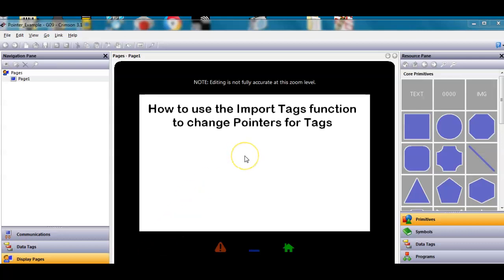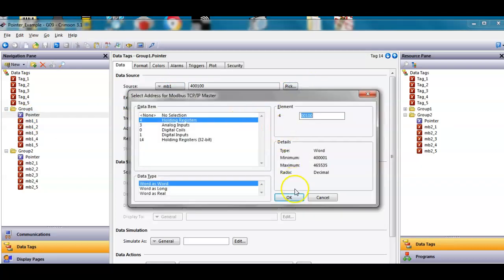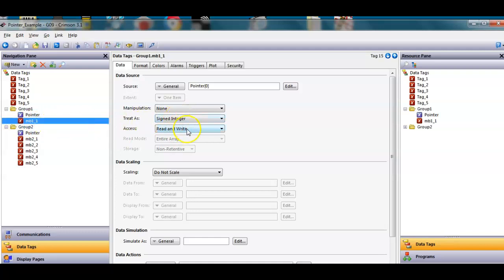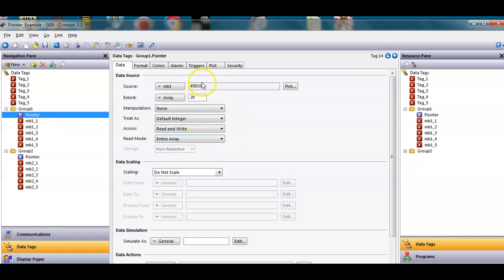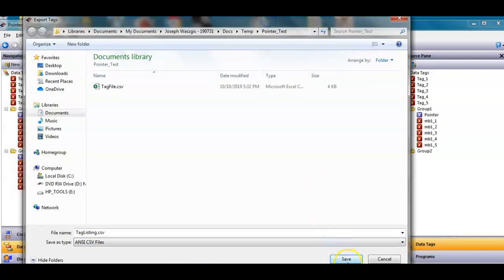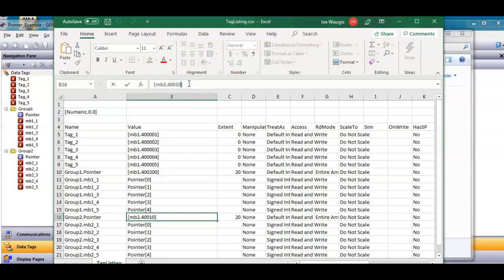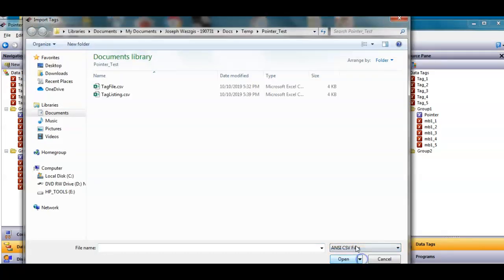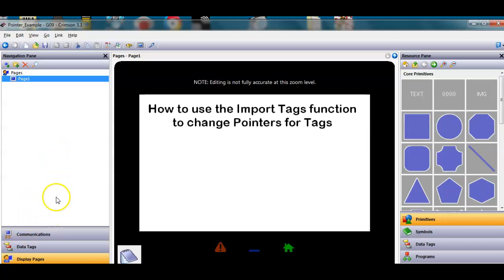Import Tags into Crimson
A short video showing how you can Export your Tags in Crimson, modify the mapping for a Tag, and then Re-Import the tags listing showing the new Mapping being applied.